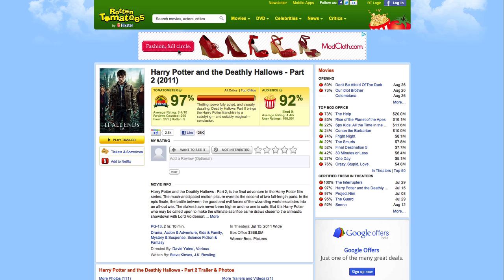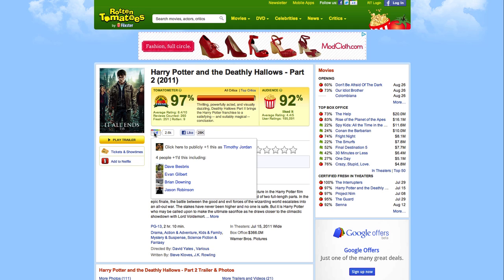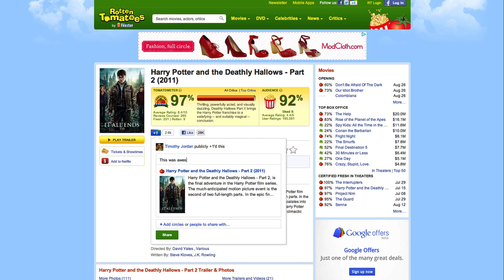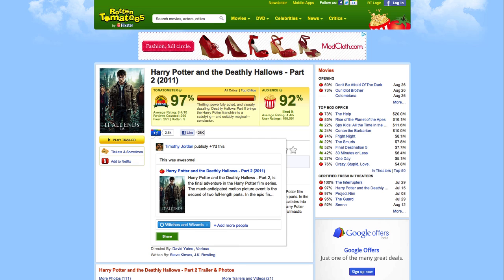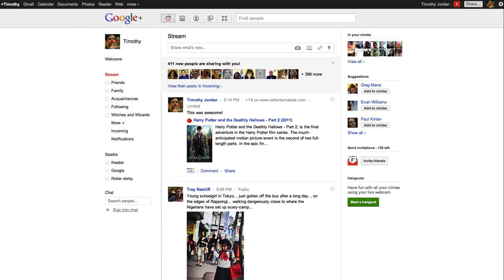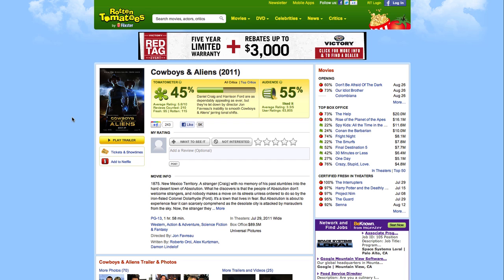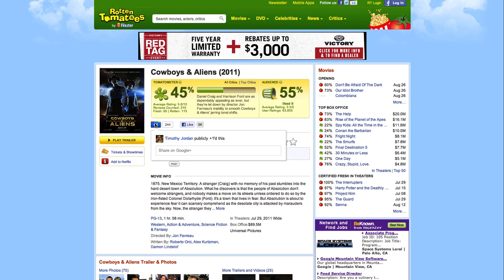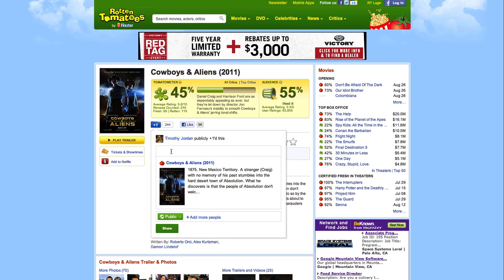New +1 Button Features: Sharing on Google+, and +Snippets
Today we're launching two new features that make the +1 button more useful for users and publishers: sharing, and +snippets.